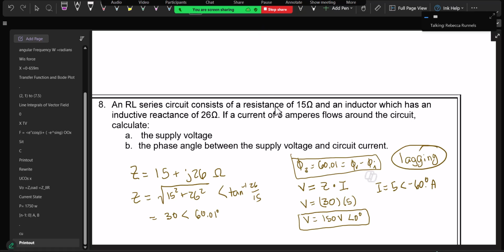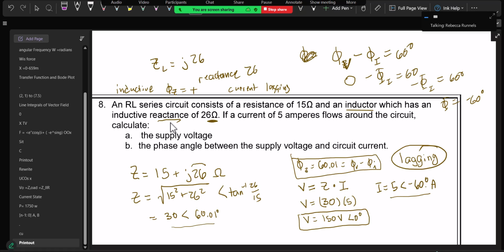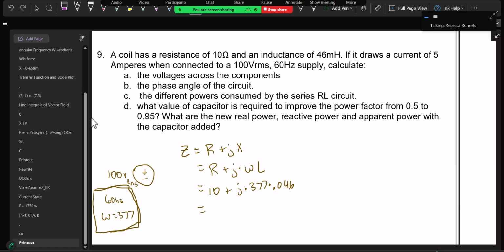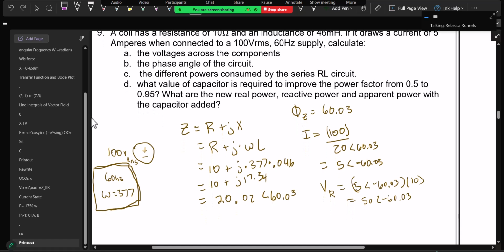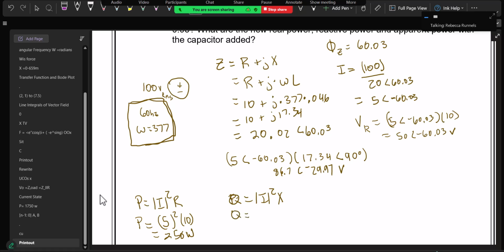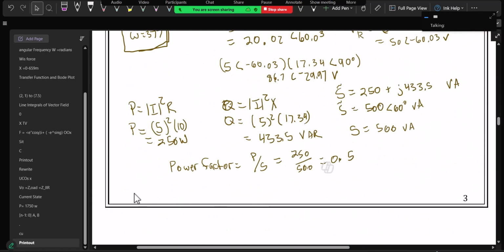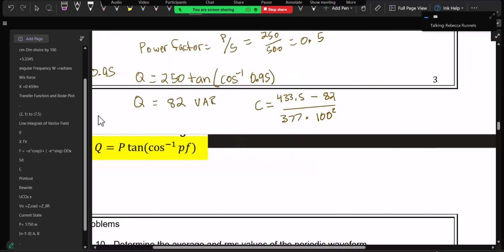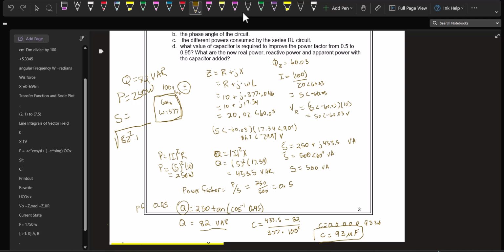More Power Power factor shunt capacitor